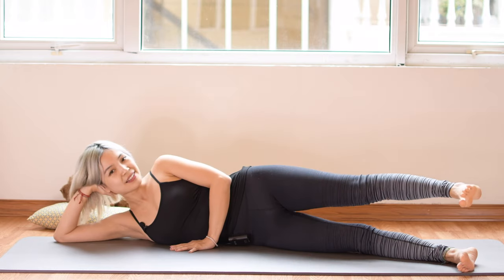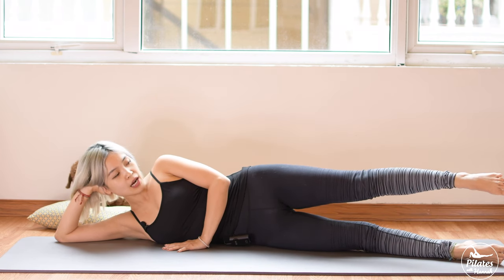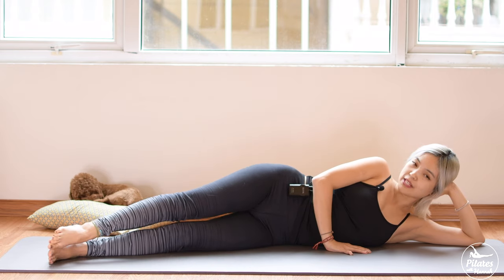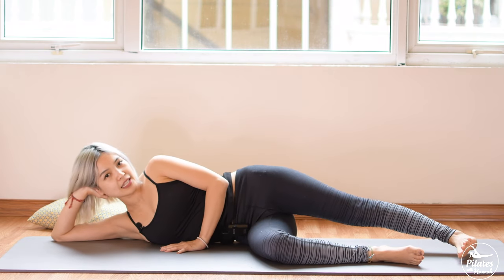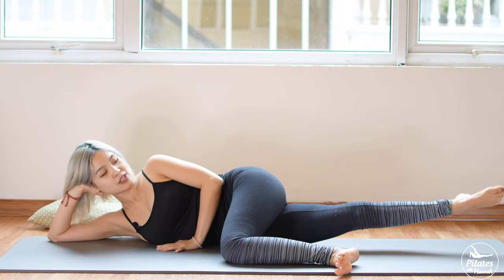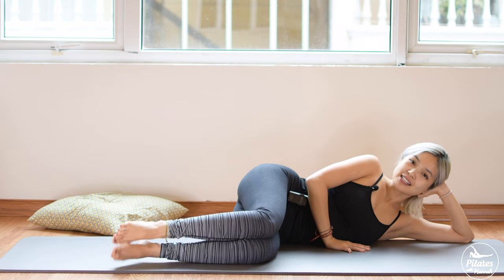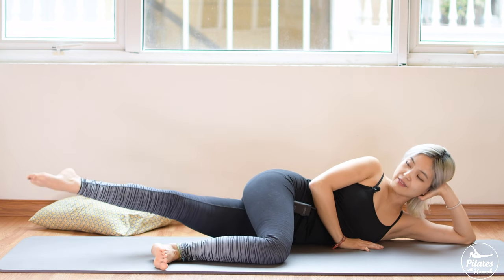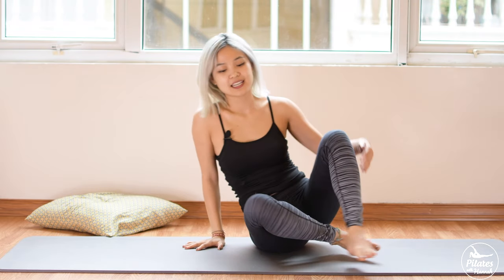🔥 Set Your Booty on Fire With This Pilates Workout Challenge | 30 Minute Workout At Home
Most intense Booty workout I have ever filmed, even I find it really challenging as well. Let’s make this a hard work for a much nicer booty 💚

The video is shot in incredible 4K cinema-quality for you to have the best viewing experience. Set the YouTube quality to 4K in the lower right hand corner and watch it in big screen to enjoy your workout as much as possible.

Video Filming & Editing: Zach Frenzel